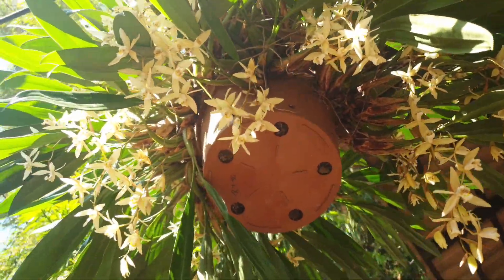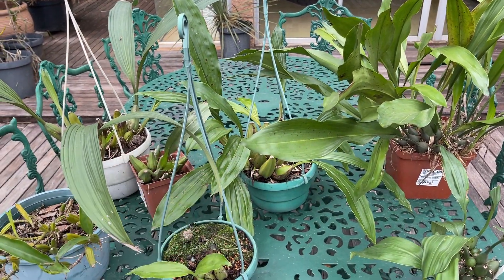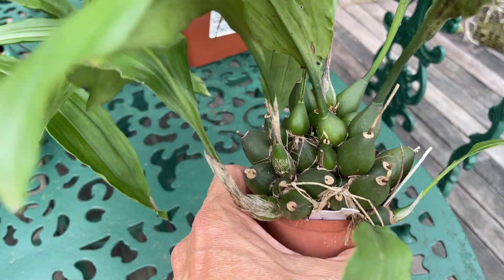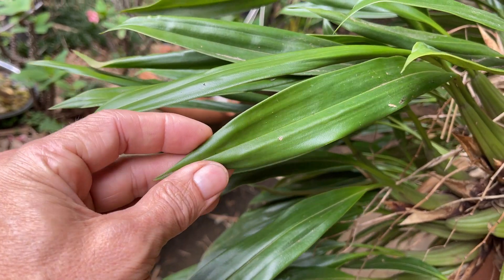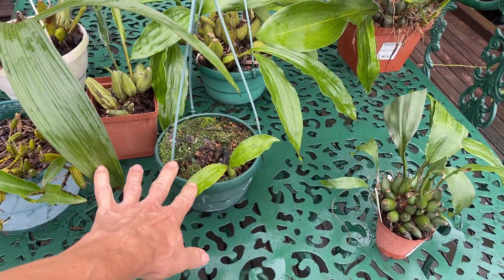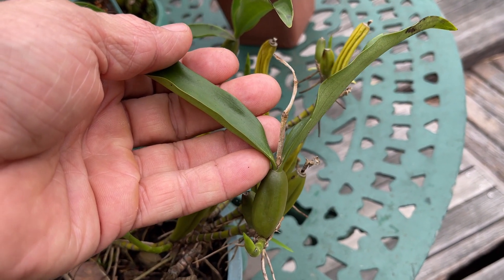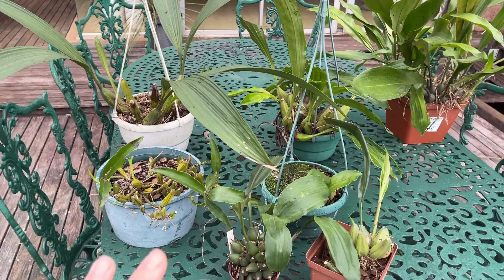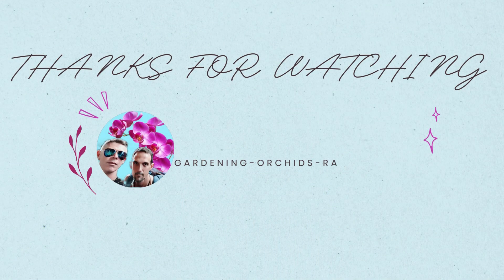How to Identify Ceologyne Orchids | A Comprehensive Guide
Identifying Coelogyne orchids involves recognizing specific characteristics and features typical of this genus. Here's a comprehensive guide to help identify Coelogyne orchids:

1. **Growth Habit:** Coelogyne orchids are primarily epiphytic, lithophytic, or occasionally terrestrial. They are found in various habitats, ranging from forests to mountainous regions in tropical and subtropical areas of Asia and the Pacific.

2. **Pseudobulbs and Leaves:** Coelogyne orchids often have pseudobulbs, though some species may not. These pseudobulbs can be cylindrical, elongated, or ovoid, and they serve as storage organs. The leaves are typically alternate, sometimes arranged in two ranks, and can be leathery or thin.

3. **Flowers:** Coelogyne orchids produce stunning and often fragrant flowers. The blooms vary in color, size, and shape, with some having intricate patterns or markings. The flowers typically grow on long, arching inflorescences from the base of the pseudobulbs.

4. **Cultural Characteristics:** Coelogyne orchids thrive in bright, indirect light, and they prefer high humidity with good airflow. They typically require a well-draining growing medium, often consisting of a mix of bark, sphagnum moss, perlite, or other suitable materials.

5. **Species Diversity:** The Coelogyne genus is diverse, comprising numerous species and hybrids. Each species may have unique characteristics in terms of leaf shape, pseudobulb size, flower color, and growth habits.

6. **Taxonomic Features:** While identifying Coelogyne orchids, look for specific taxonomic characteristics such as the structure of the lip (labellum), presence or absence of pseudobulbs, leaf arrangement, and the overall growth habit.

7. **Botanical Guides and References:** Utilize botanical guides, orchid reference books, or online resources with detailed descriptions, images, and illustrations of Coelogyne species. These resources can help in accurately identifying and distinguishing between different Coelogyne orchids.

Remember, identifying orchids accurately often requires a keen eye for detail and familiarity with specific botanical features. Consulting experts, orchid enthusiasts, or botanical gardens can also provide valuable guidance in identifying Coelogyne orchids accurately.